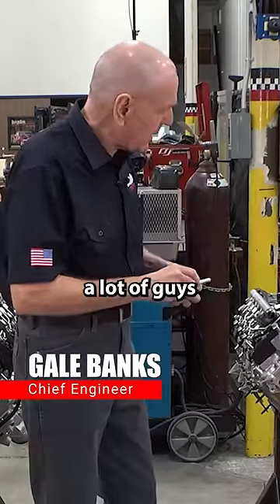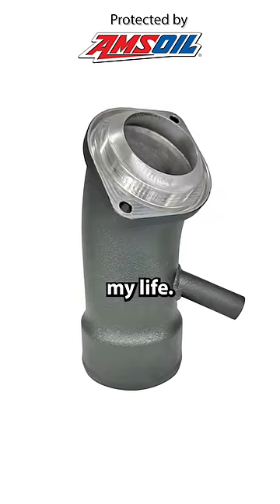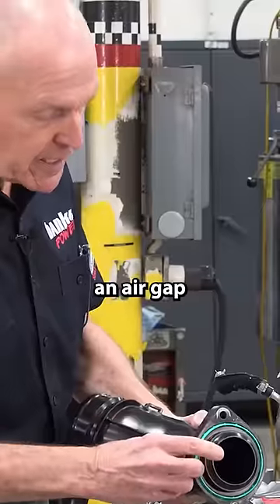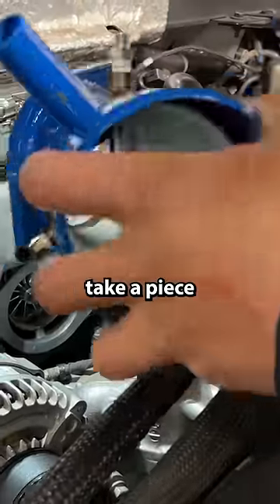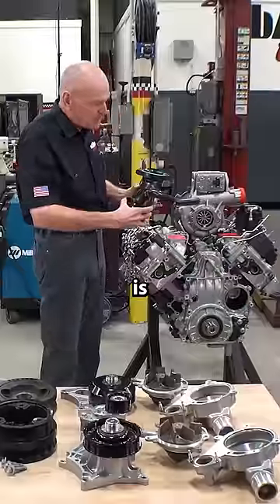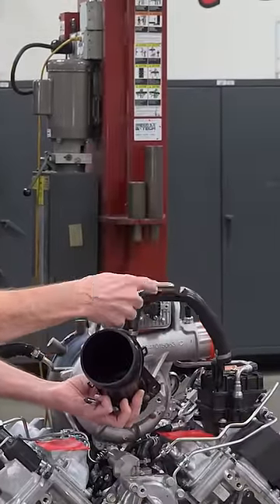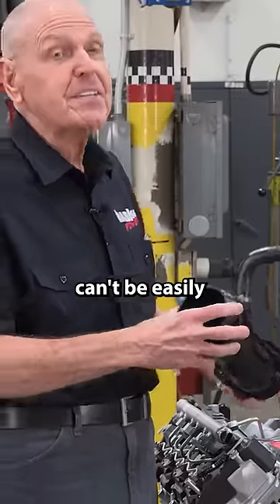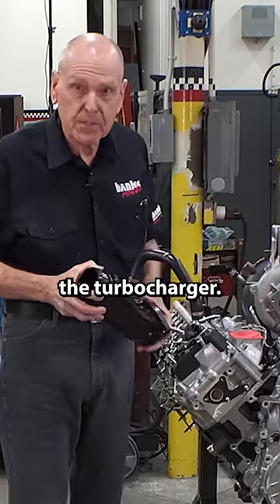The factory guys got it right. Don’t delete this!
GM put a lot of thought and development into this intake elbow. These other aftermarket guys, not so much. While we know there’s room for improvement in the stock intake elbow, there’s also a crucial anti-surge system that needs to continue functioning. None of these guys seem to know what anti-surge is, let alone how to make sure it’s working.

Protected by @AMSOILinc

Banks Monster-Ram for 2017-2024 L5P powered trucks.